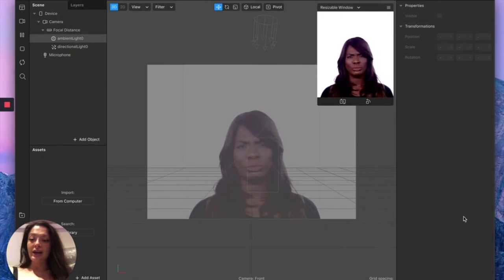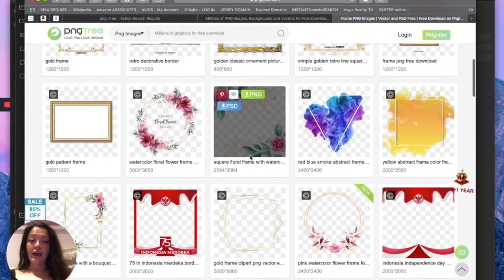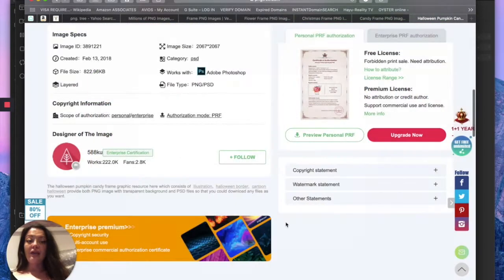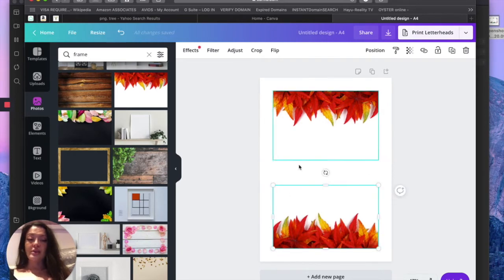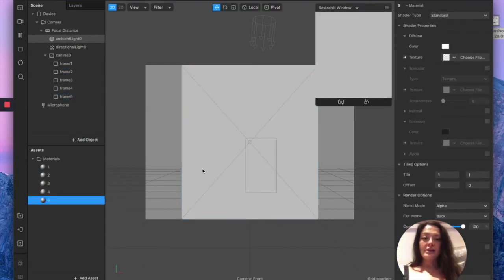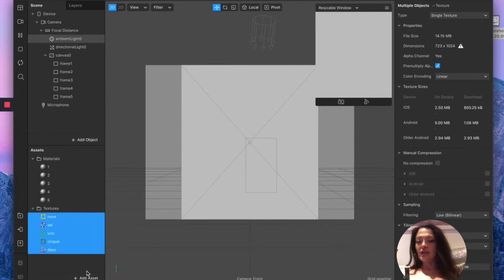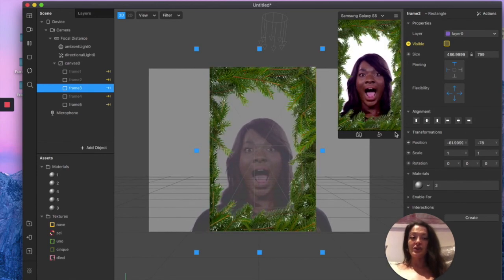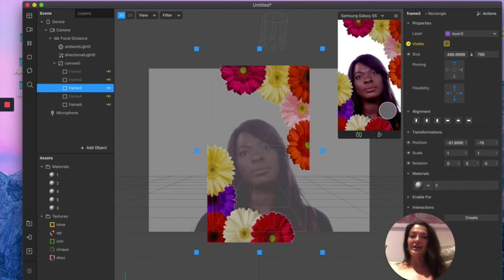SPARK AR FRAMES: CREATE CUSTOM INTERCHANGEABLE FRAMES EFFECT/Frame Selector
⬇️***FOLLOW MY FREE SKILLSHARE CLASSES***⬇️
Hey guys,
another  little Spark AR tutorial for you today!!
In this video I am gonna show you how you can easily create a cute frame selector filter with interchangeable options, and how you can make your own custom frame design.
It's super fun and easy and I hope you'll like it! 😊